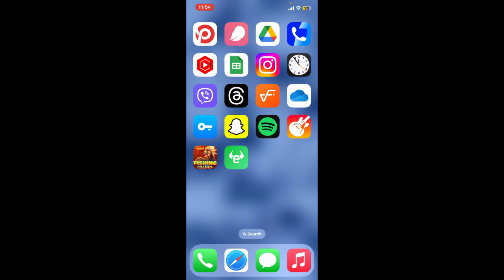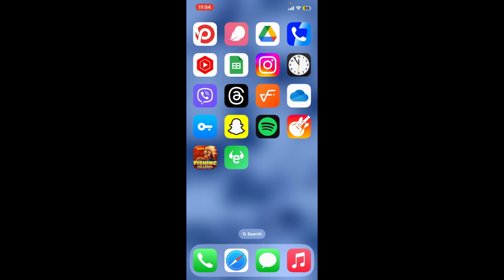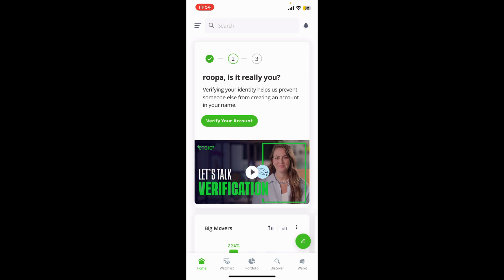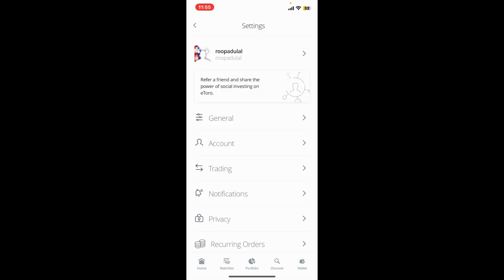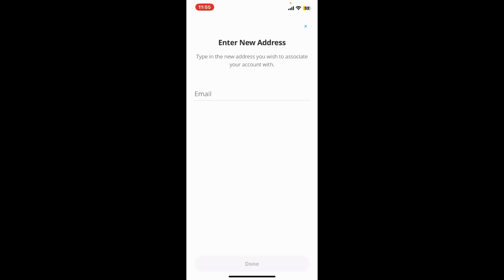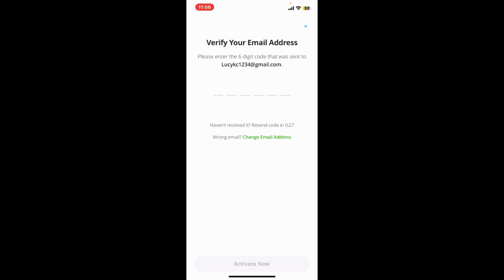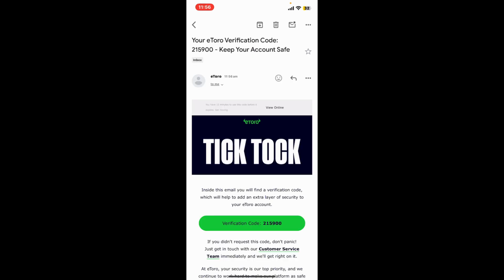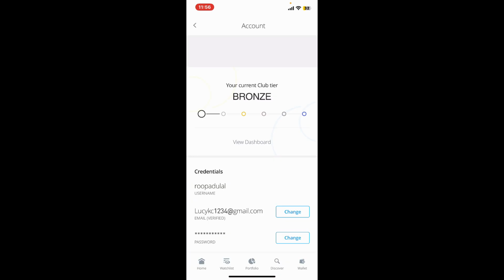How to Change Email Address on eToro Account 2024?